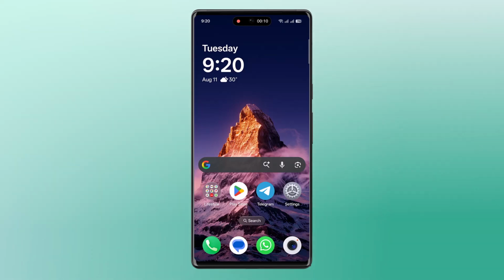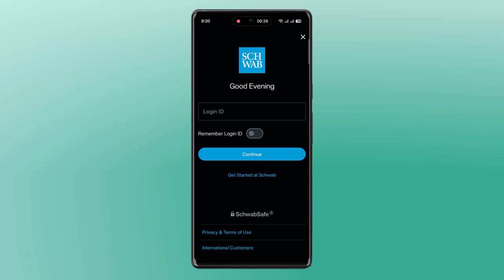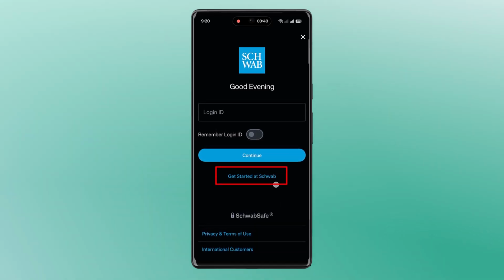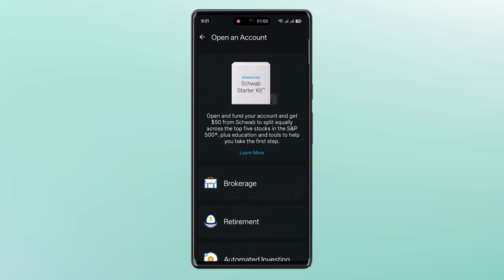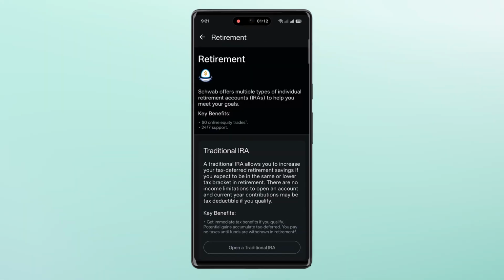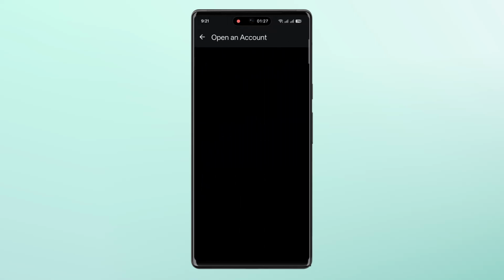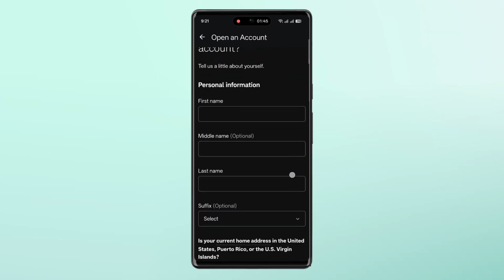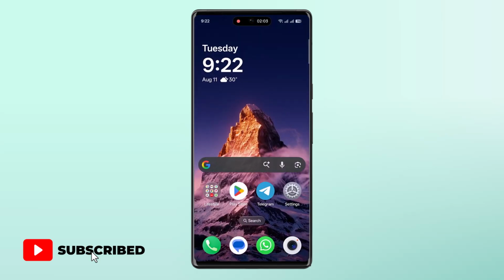How to Open Schwab App Account 2026? Schwab Account Sign Up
Learn how to open a Schwab app account with Charles Schwab in this step-by-step tutorial. We'll guide you through the Charles Schwab account sign-up process for 2026, ensuring you have a seamless experience. Whether you're new to investing or switching platforms, this video covers every detail you need to create your account successfully. Follow along as we explain each step, helping you get started on your financial journey with Charles Schwab. Ready to dive in? Let's get your Schwab account set up today!